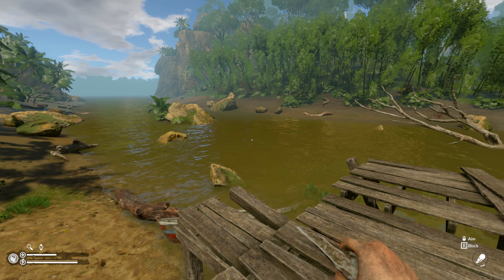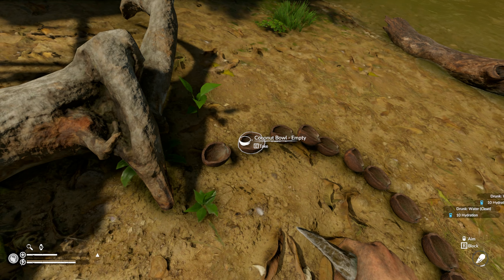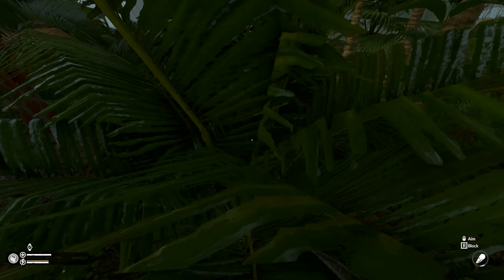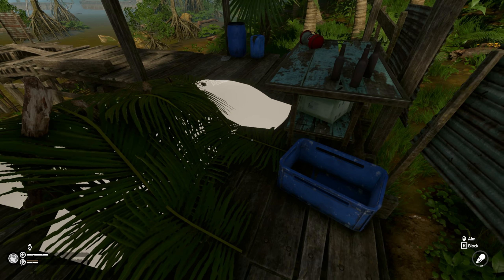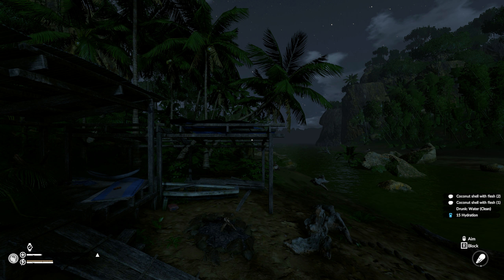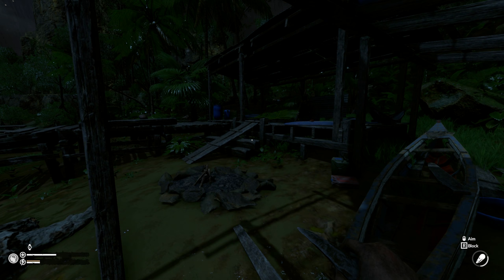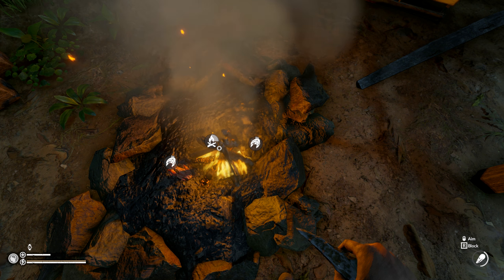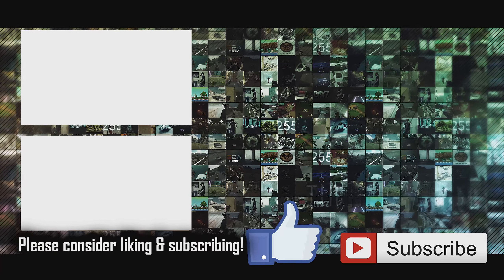Green Hell | Crazy In-depth Survival Game!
WHAT THE DEVELOPERS HAVE TO SAY:
“Green Hell starts as a fight for survival in the Amazonian rainforest. The team has worked hard to capture this, but we want your feedback as we expand both the boundaries of the map and the challenges players face in-game.

Early Access offers us an opportunity to involve the survival community in the creation of Green Hell. We want to listen and grow with our players, and ultimately tell a bigger story within the parameters of the world.”
“We plan to stay in EA stage for about 3 months.”
“We plan to add:

- Larger playable area
- Story mode
- More enemies
- New tools and weapons
- New mechanics
- Implemented feedback from the community”
“The game is completely playable right now. All mechanics of the sandbox included in the release of survival mode in Early Access. We will grow upon this further over the coming months, but this is our starting blueprint.

You are left alone in the jungle without any food or equipment, trying to survive.

On this journey, you won’t get any help from the outside world. Equipped only with your bare hands you’ll have to learn actual survival techniques to build shelters, make tools, and craft weapons in order to hunt and defend yourself. Constantly threatened by the jungle you’ll fight with both wild animals and tropical sicknesses.

GAME PILLARS

Amazonian rainforest is the richest natural environment in the world. Exotically breathtaking, spectacular, multicolored, full of tones and sounds but mortal, deadly, uncompromising for the ignorant.

UNIQUE MECHANICS
Survival in such extreme conditions requires willpower - without it we are sentenced only to death. Body inspection mode allows the player to diagnose themselves and heal their body. In this mode, we can also remove all kinds of parasites that decided to make a home out of your body.

UNIQUE FEATURES
“We plan to raise the price after all the content planned for the full release is added.”

Need a server for your favourite game? Check out Nitrado!

● Are you a YouTuber? You NEED this great tool!

● My graphics card!

● Want to buy ASIC miners for Bitcoin mining? Check out CMC here!

══╡Social╞══

*══╡Legal Bits╞══*

*SPONSORED VIDEO: Game key was provided free to make a video!*